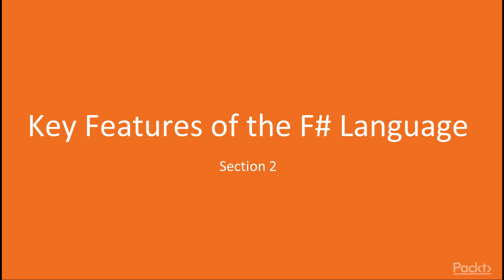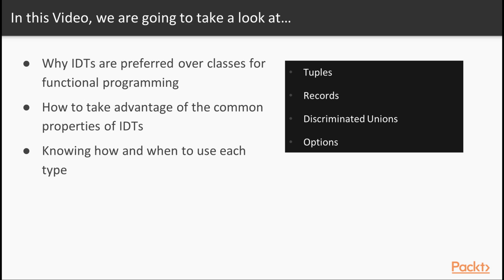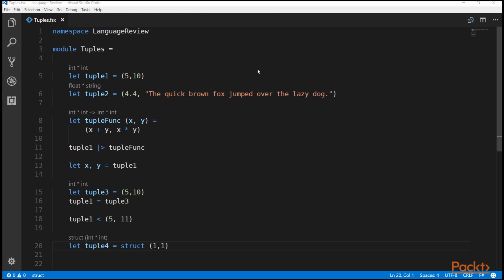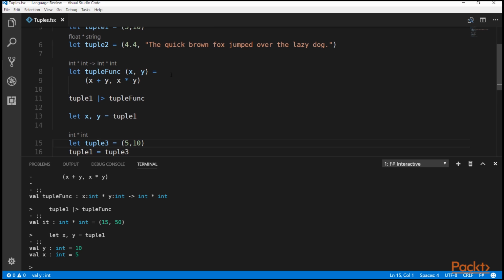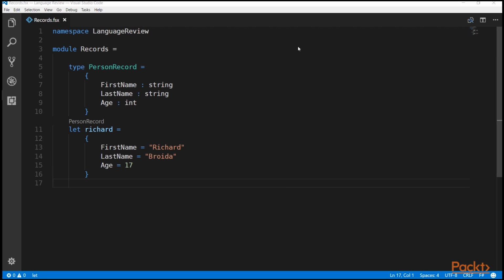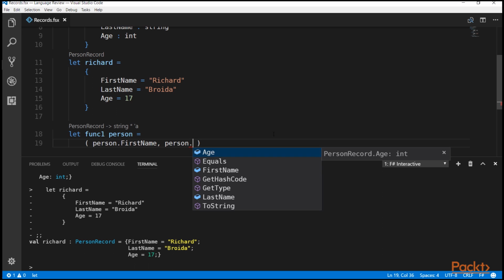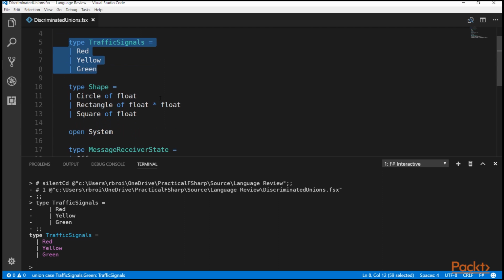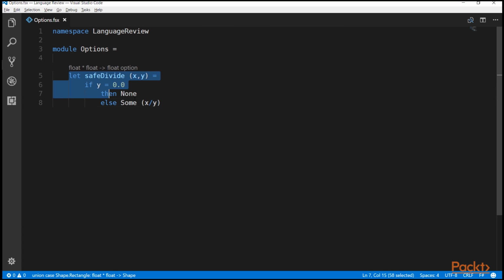Building F# Applications : Domain Modelling with Immutable Data Types | packtpub.com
In this video, we will understand why IDTs are preferred over classes for functional programming. Know when to use each type of IDT.
• Understand what IDTs have in common
• Understand when to use tuples and records
• Understand when to use discriminated unions and options